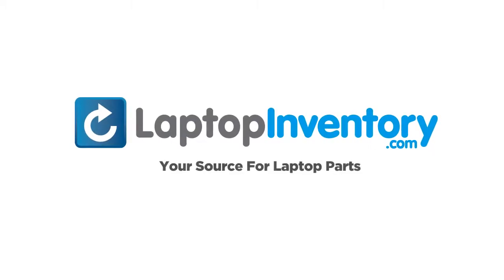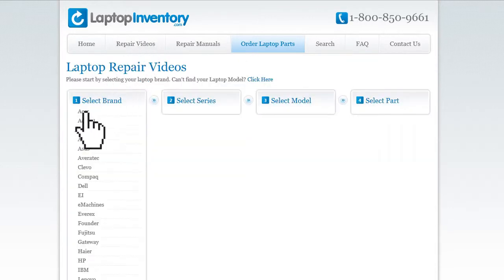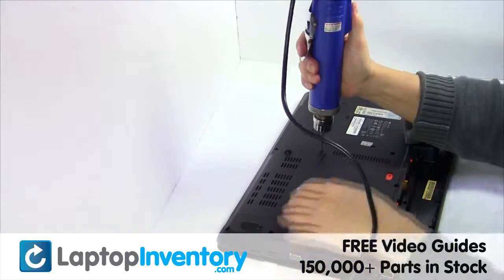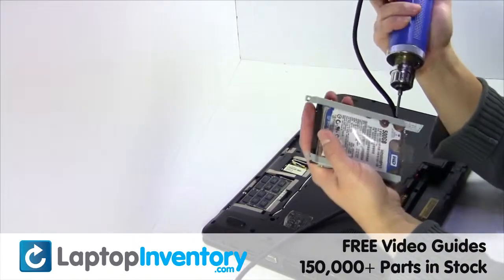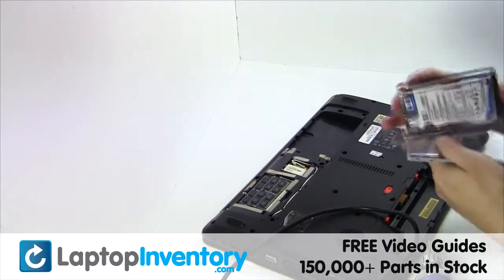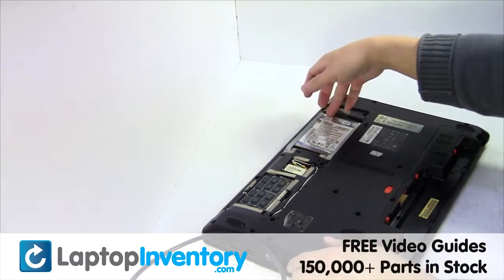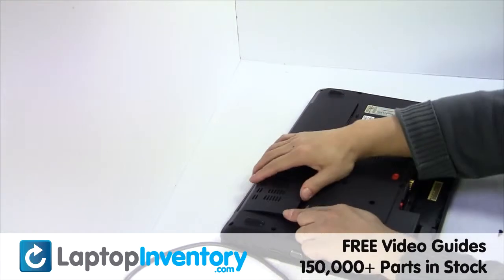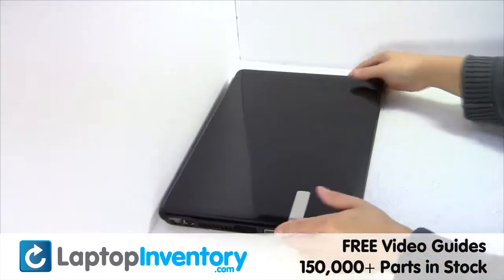Gateway NV57H Hard Drive Replacement - Disassembly Take Apart NV55S NV75S NV77H NV56R NV76R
- Gateway NV57H Hard Drive Replacement - Touchpad Disassembly Take Apart P5WS0 NV55S NV57H NV75S NV77H NV56R NV76R NV77H05u NV57H13u NV55S17U NV57H77u NV75S NV77H NV55S NV57H NV56R NV76R